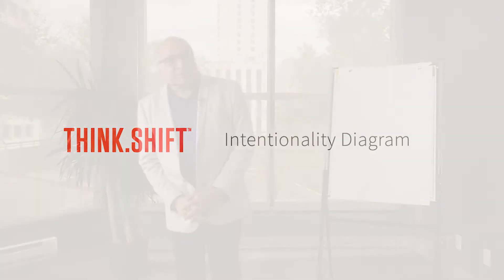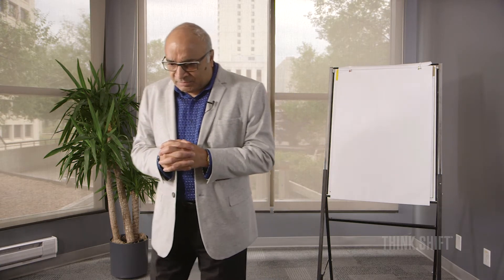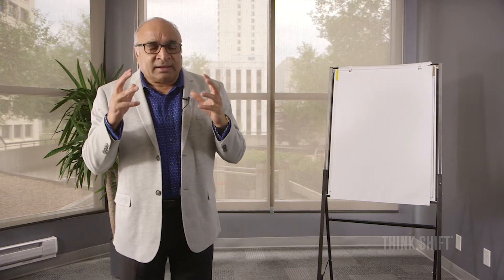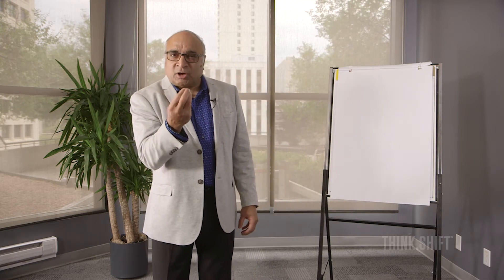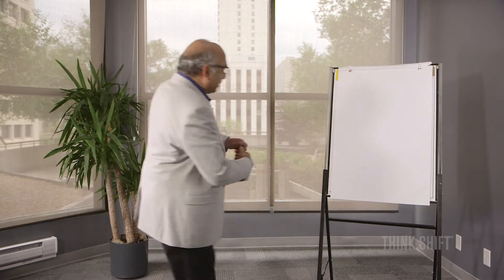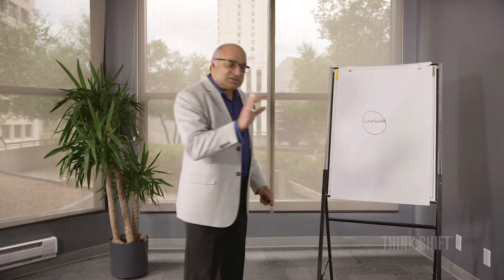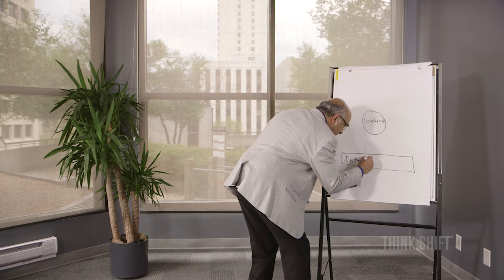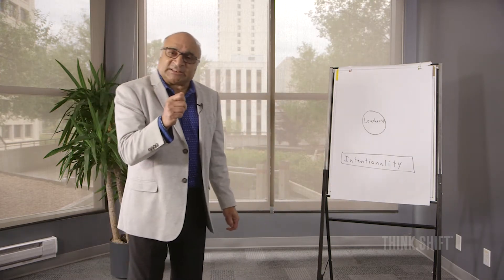Intentionality Diagram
Dr. Balaji Krishnamurthy discusses the Tools he has developed over his 35+ year career in corporate America.

Tools for the Softer Side of Business